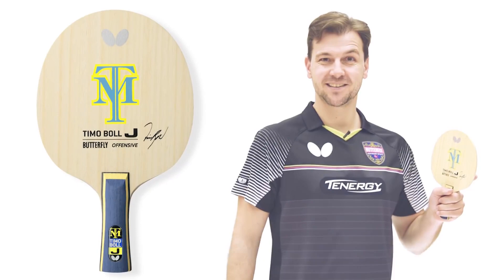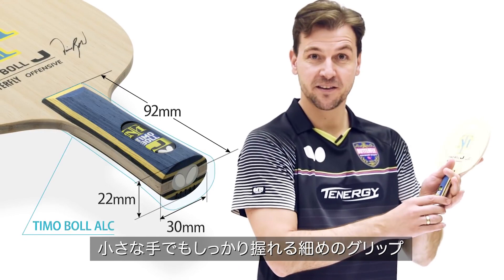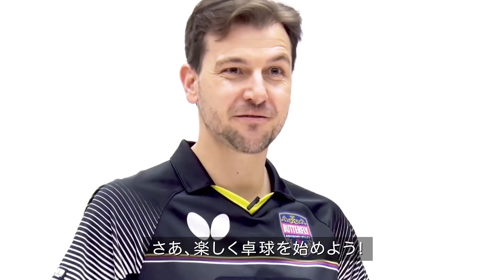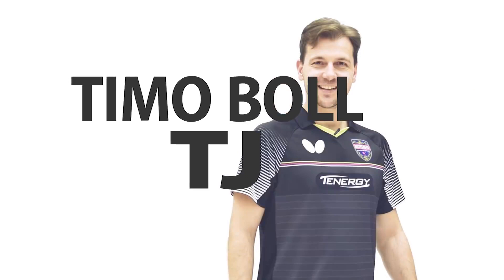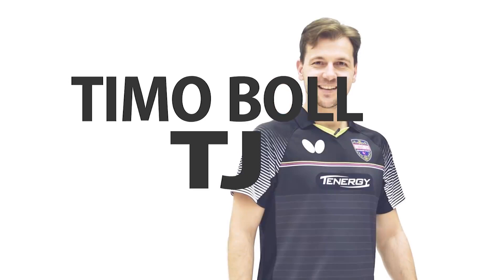Timo Boll J and TJ